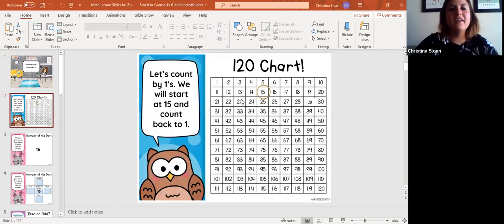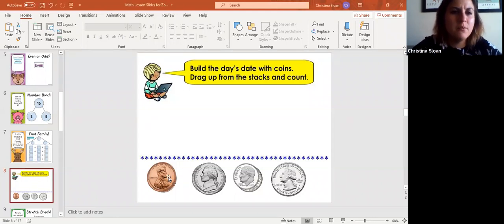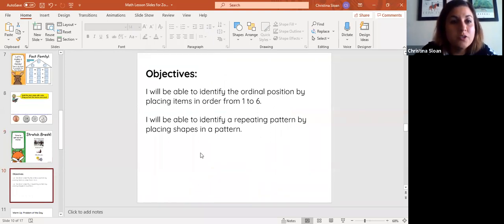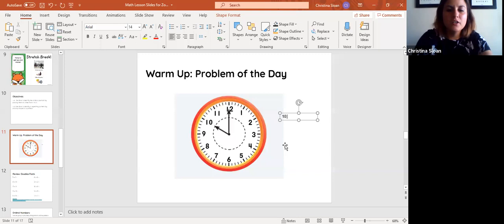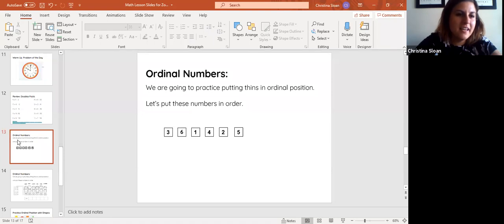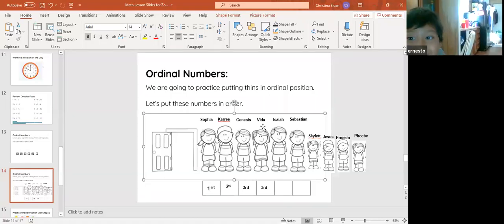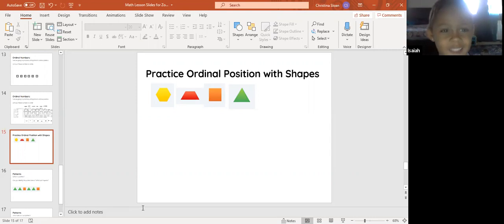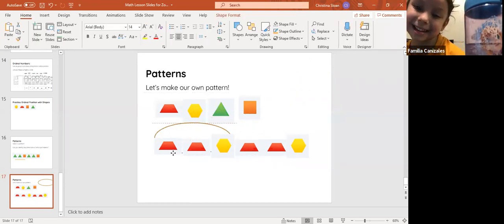Zoom Math Lesson: Friday, August 14, 2020